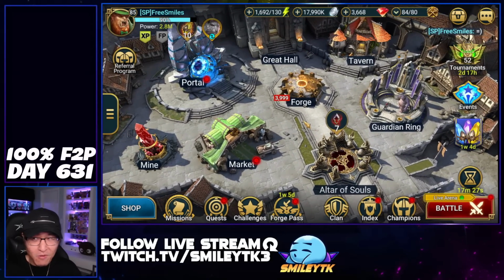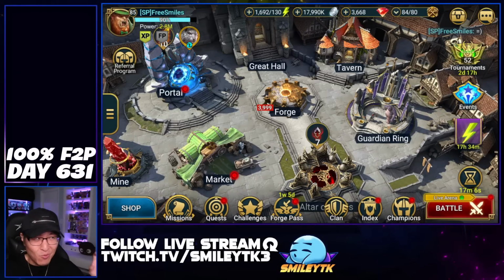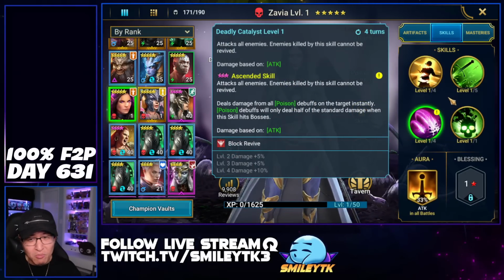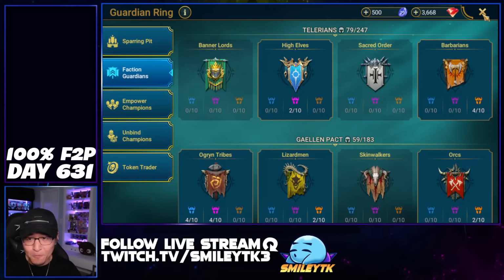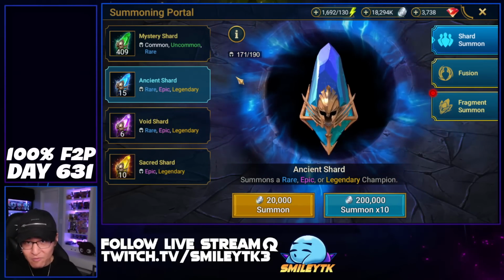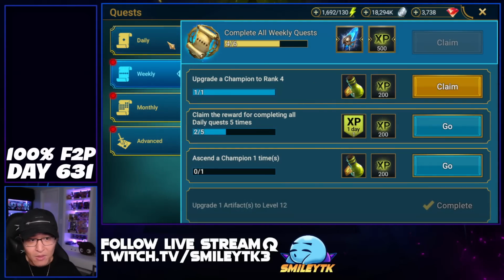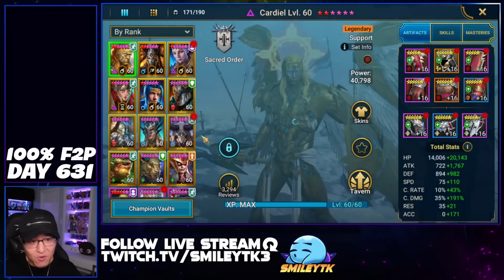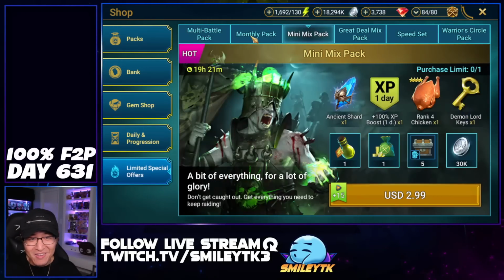'F2P' WE GOT 2 LEGENDARY FOR THE PRICE OF ONE | EP 166 | RAID Shadow Legends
This is Day 631 & Episode 165 of our F2P series "Free Smiles" where I take on a journey towards end game as 100% free to play.
We have a new Fusion event trying to get the Legendary Champion Razelvarg! There's also a Get 1 legendary Get another one Free event going on right now!
Watch to find out what happens next =)